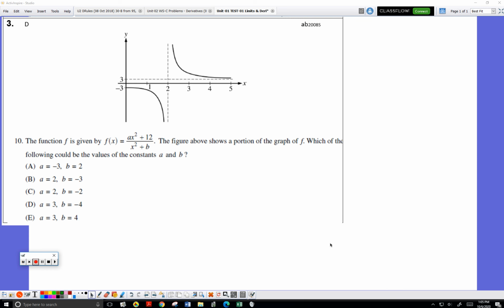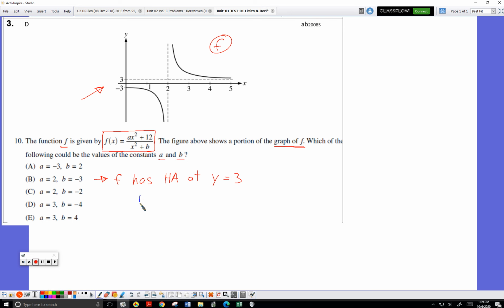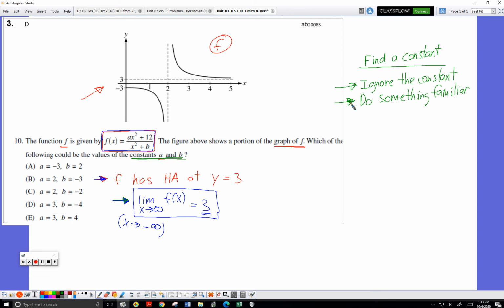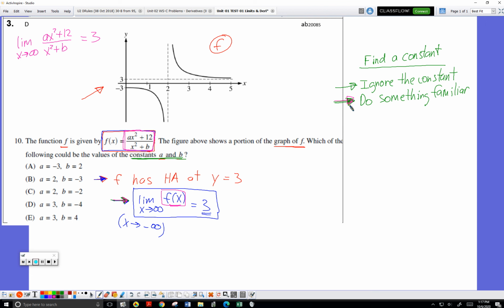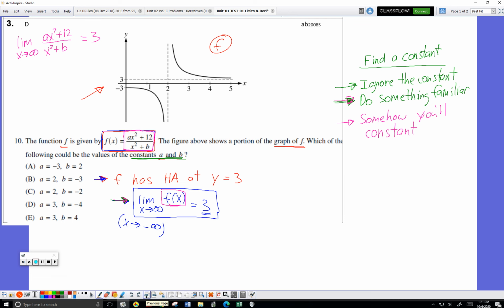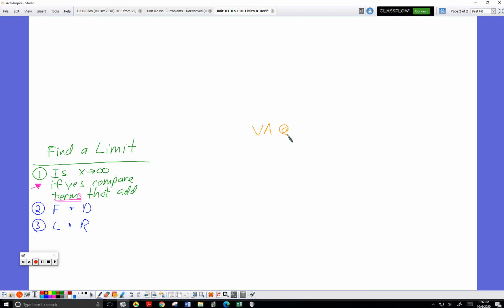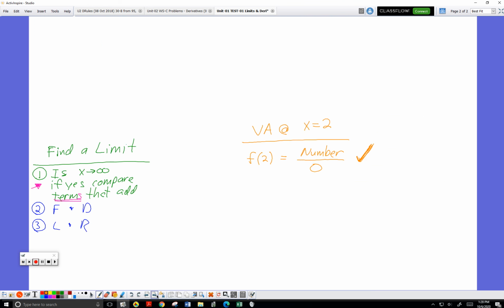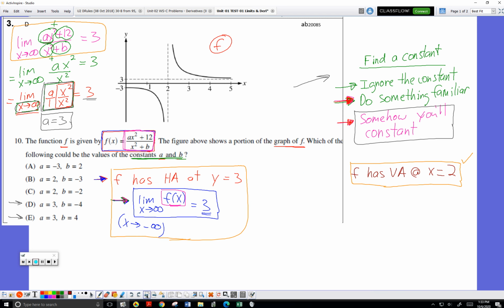Unit 01 TEST 01 Limits & Derivatives TEST C 25 Sep 2020 #3